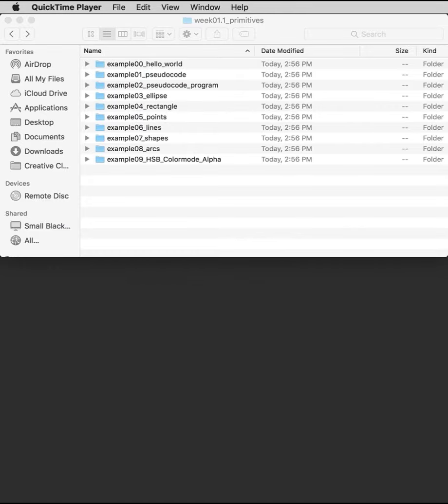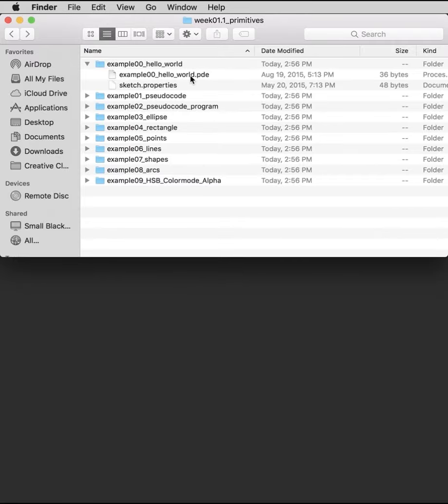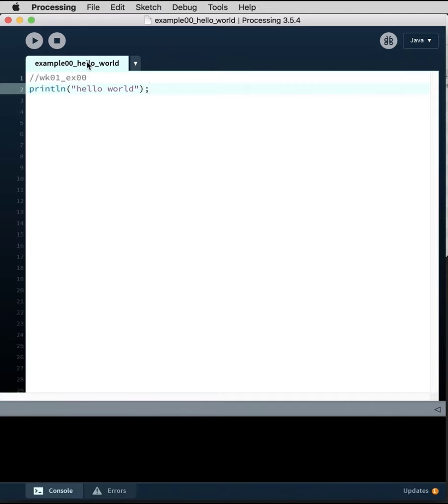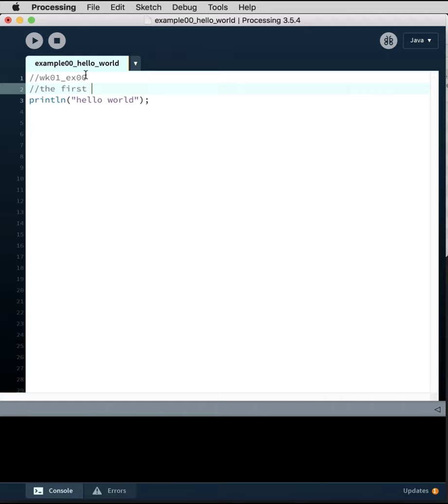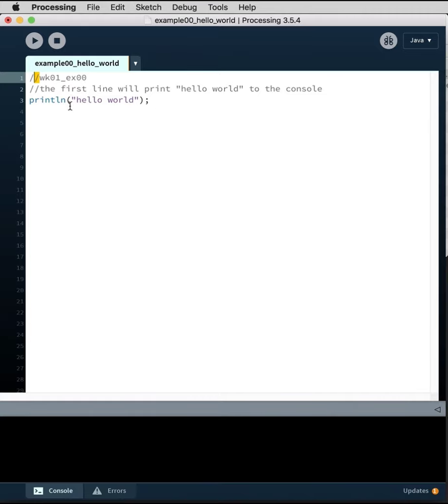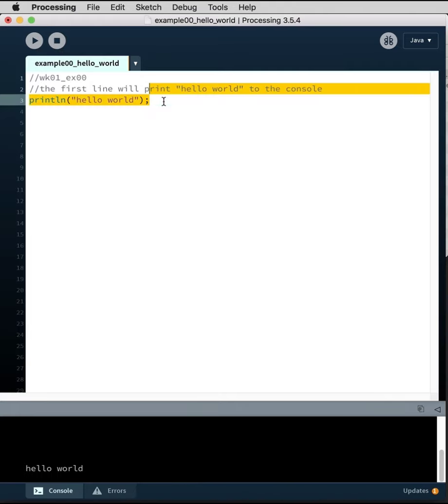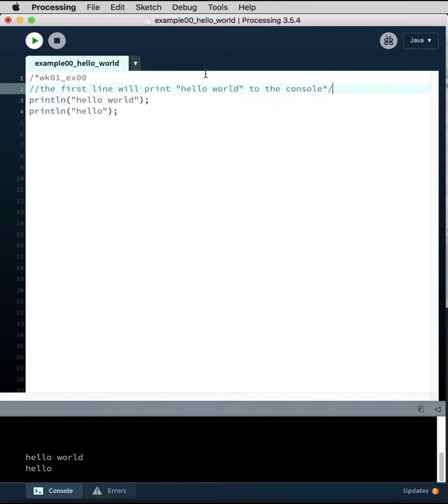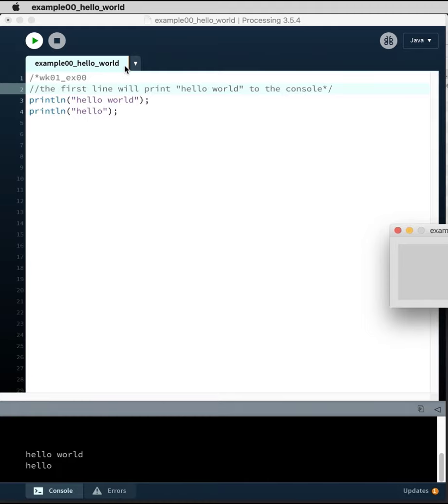processing ex00 file naming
Introduces basic conventions and organization of the processing programming language.